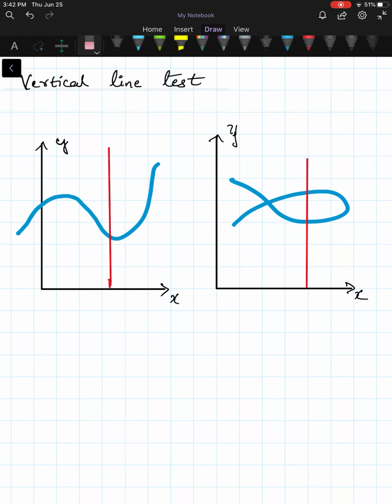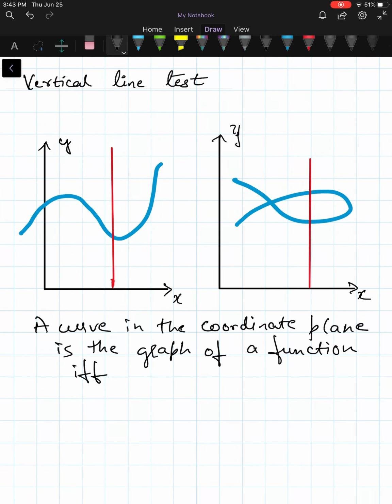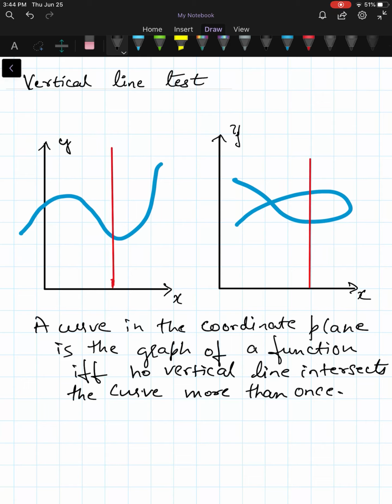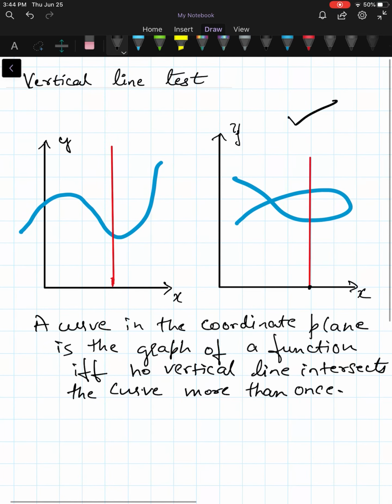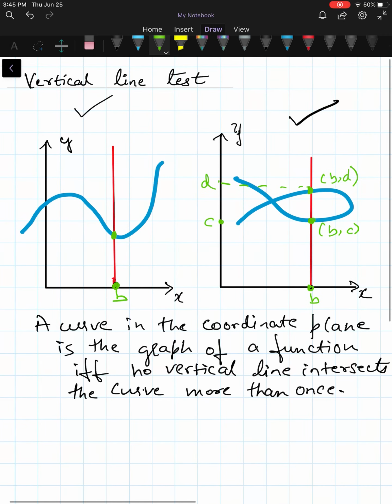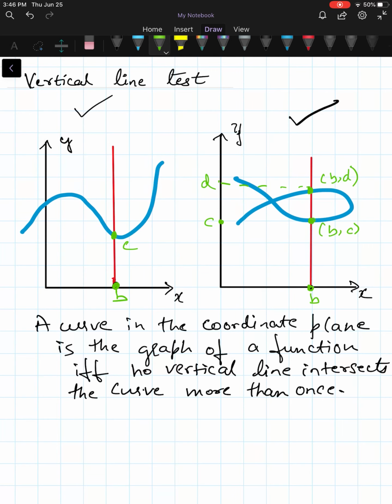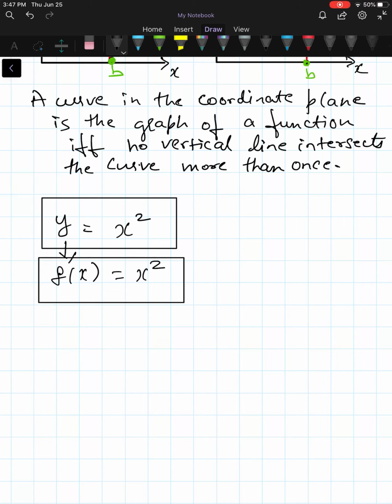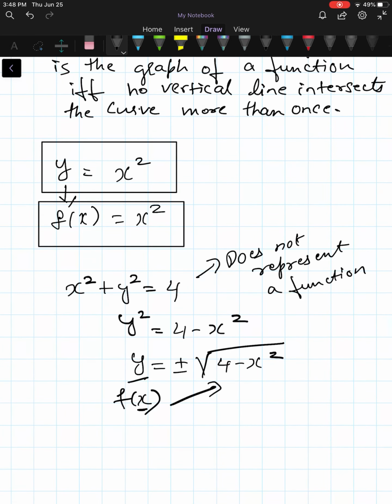Section 2.2 part 3